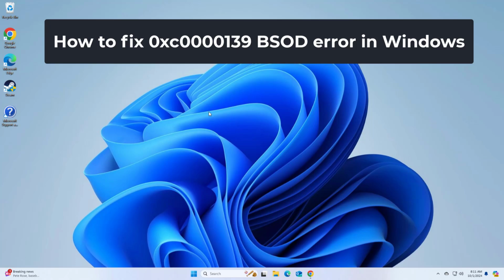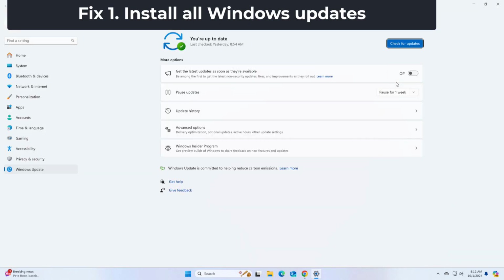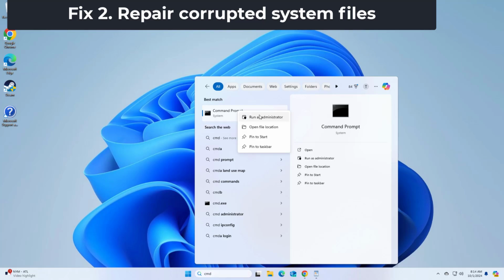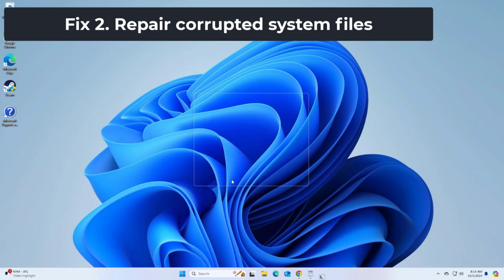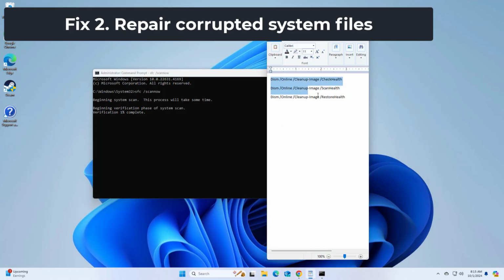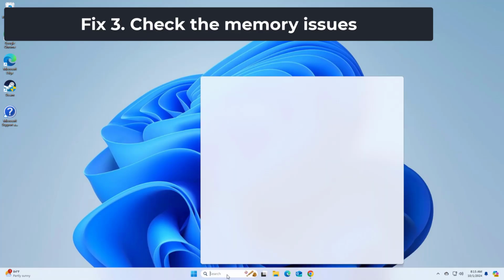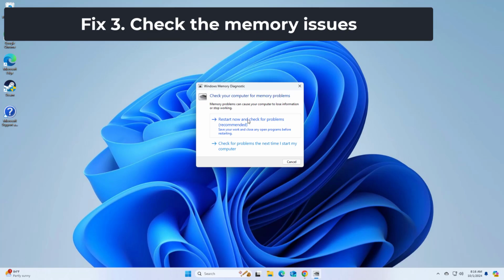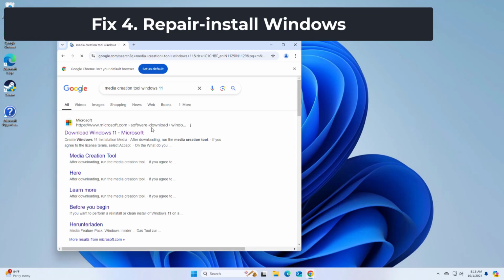(FIXED) 0xc0000139 BSOD error in Windows PC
fix 0xc0000139 BSOD error in Windows
CMD :
sfc /scannow